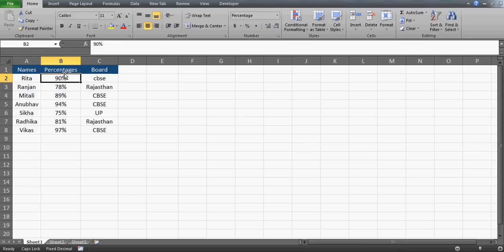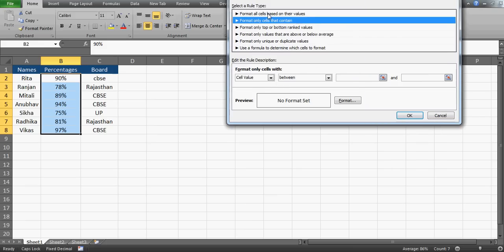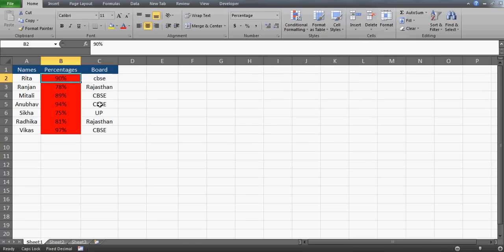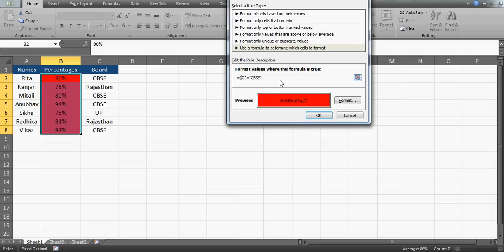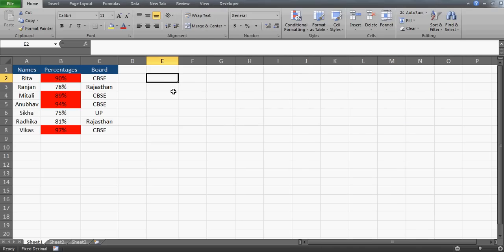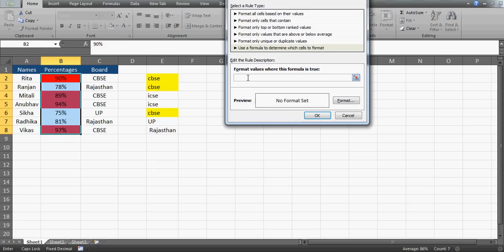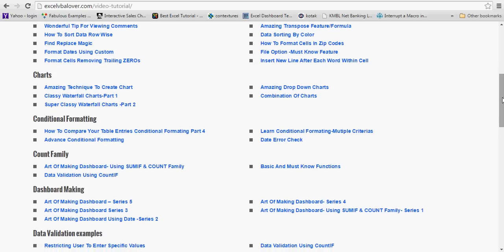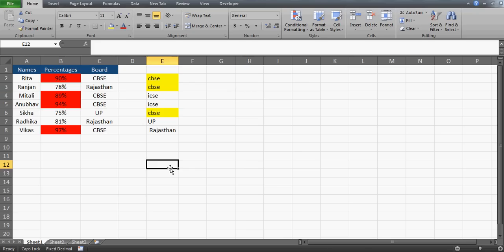Learn Excel - Video 121 CONDITONAL FORMATTING -Use a formula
How to use two cells and apply conditional formatting on one. Discussed in detail